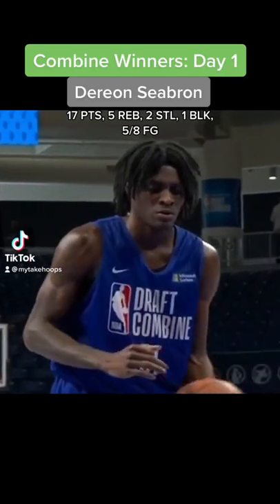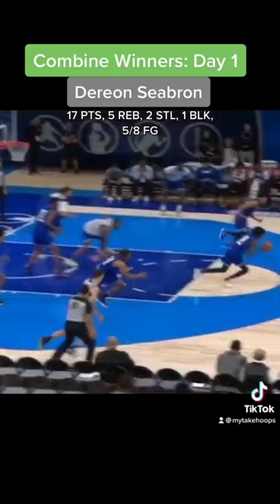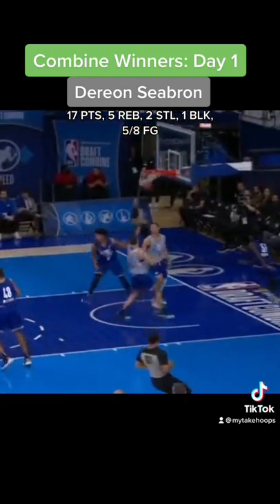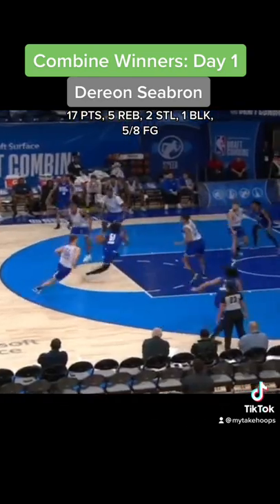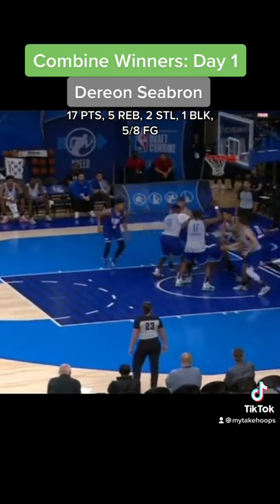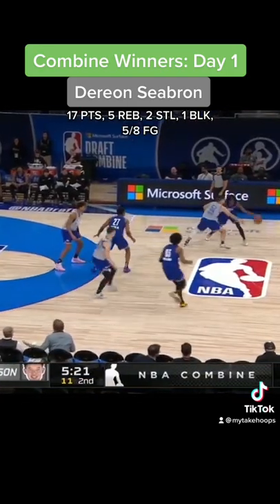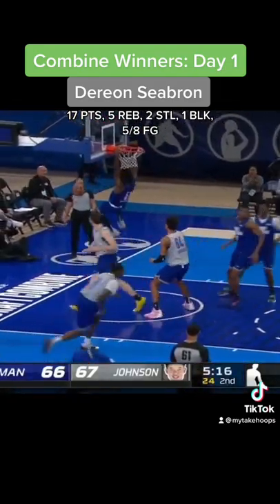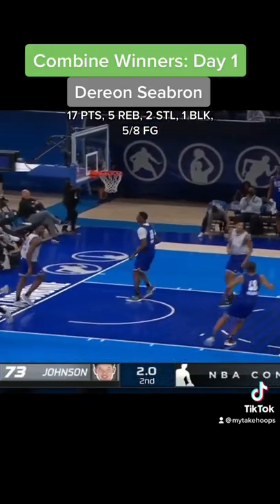NBA Draft Combine Day 1 Winner: Dereon Seabron